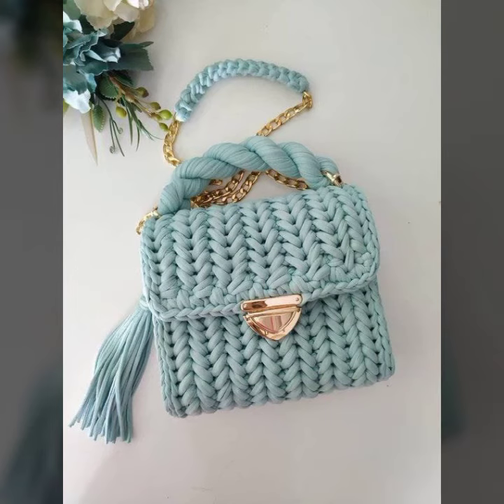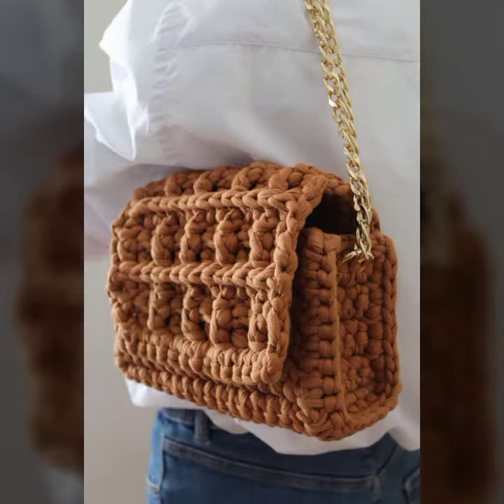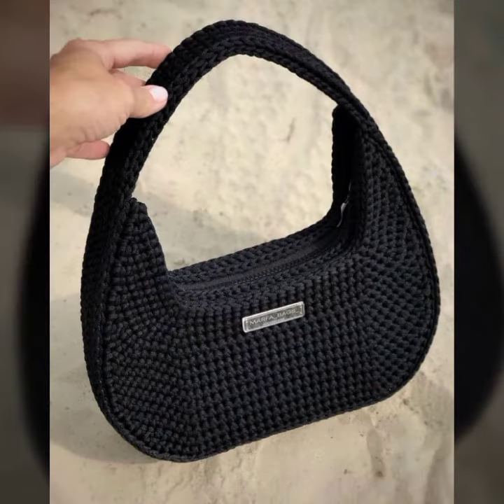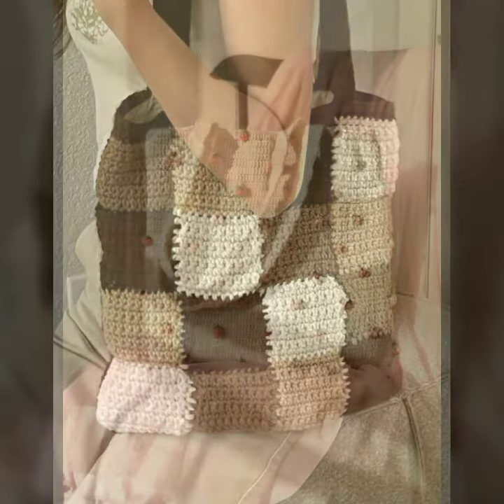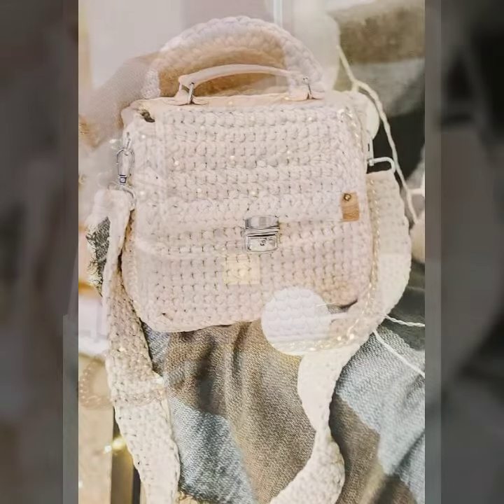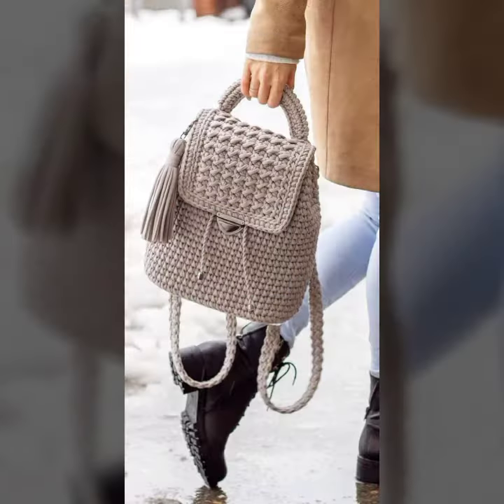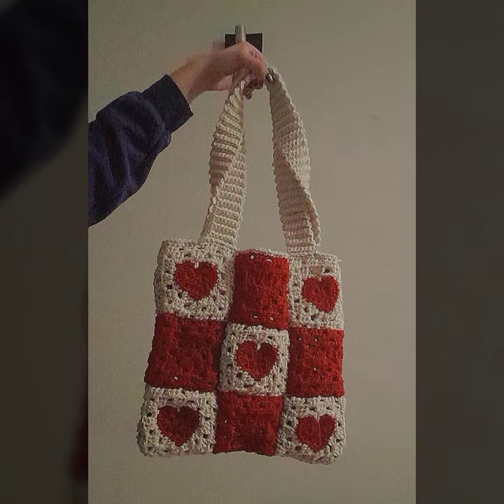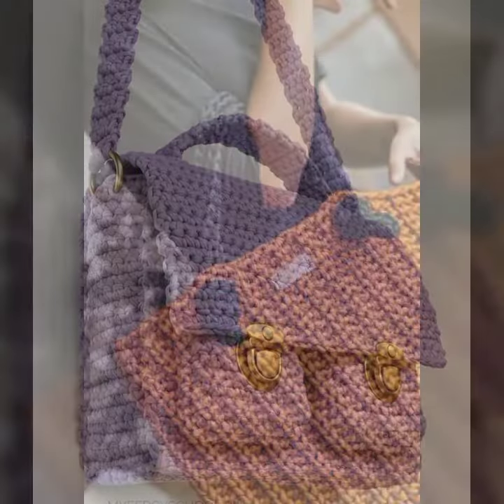50 Top Stylish prettiest Crochet fashion bags design and ideas 2023